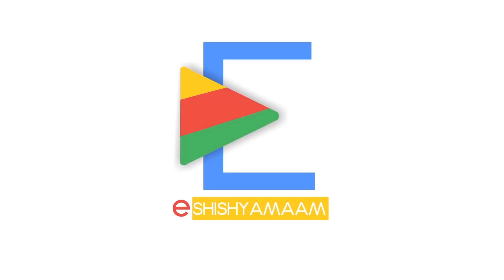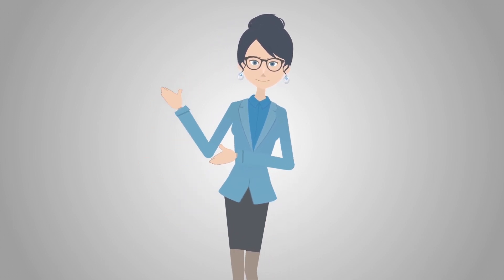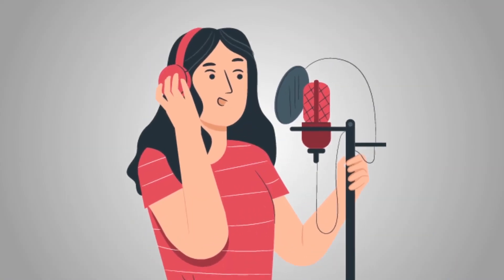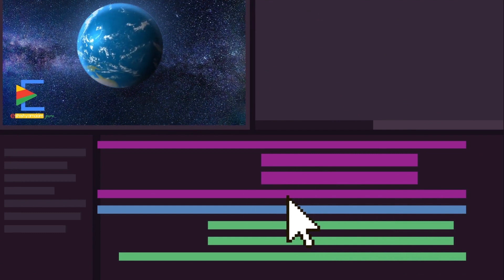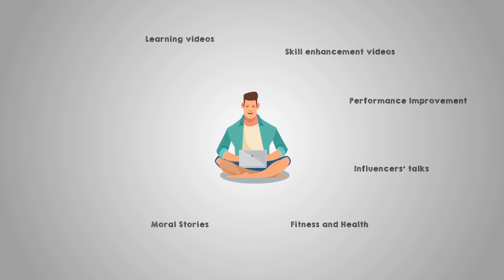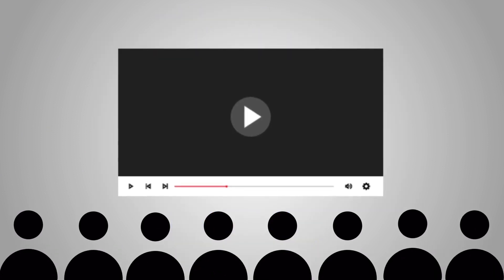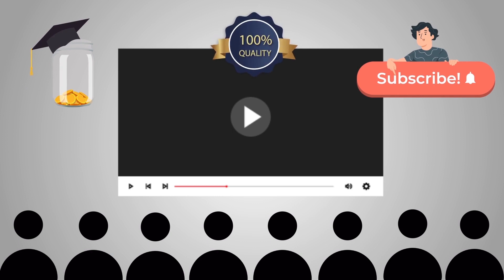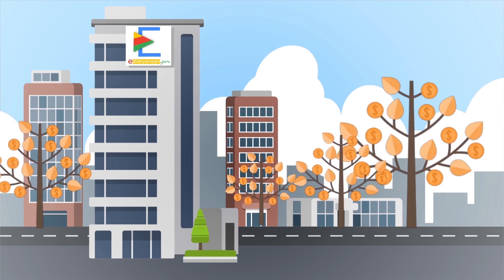About eShishyamaam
Online Video Content Creation and Concept of eShishyamaam